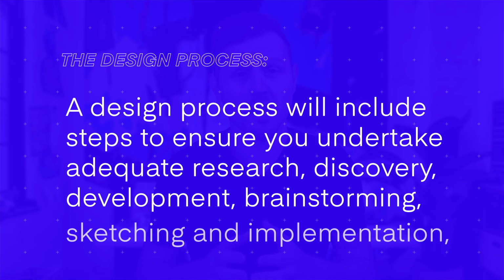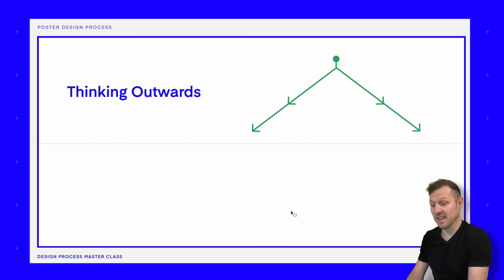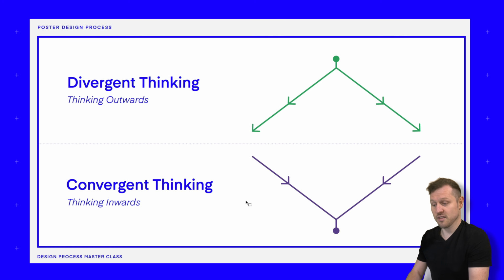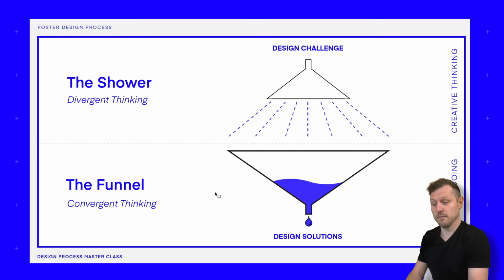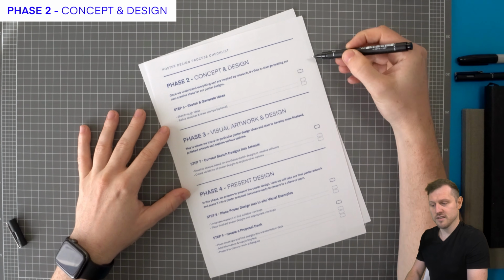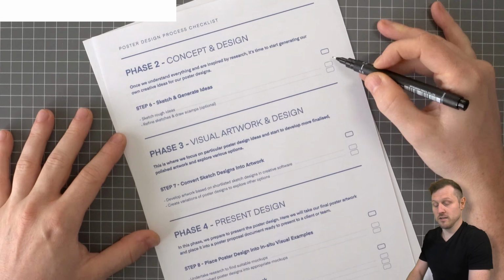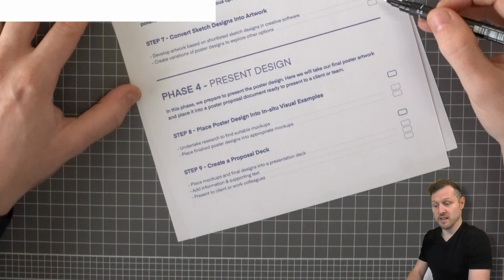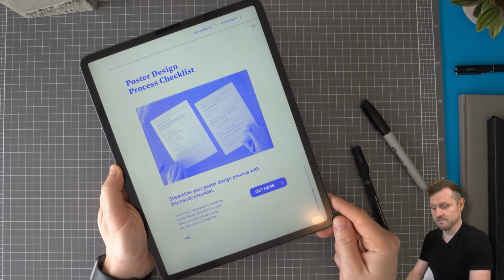The ULTIMATE Poster Design Process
One of the most important parts of your creative approach should always be your design process.

A solid design process is the ultimate path to harnessing your creativity and yielding high-quality results.

If you don’t currently have a design process you can confidently lean on or you struggle to harness your creativity, then this video is going to help you out.

All content featured in this video can be accessed as part of the Poster Design eBook:

KEY AREAS

00:00:00 Intro
00:02:14 Divergent and Convergent Thinking
00:04:14 Design Process Review